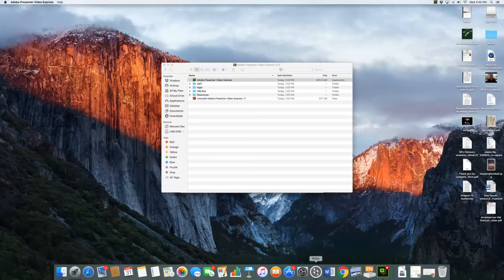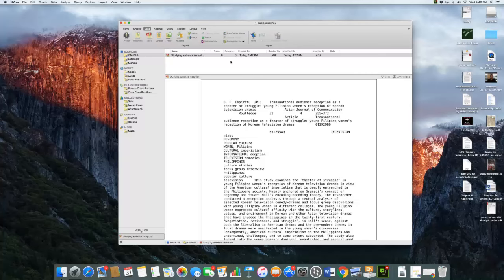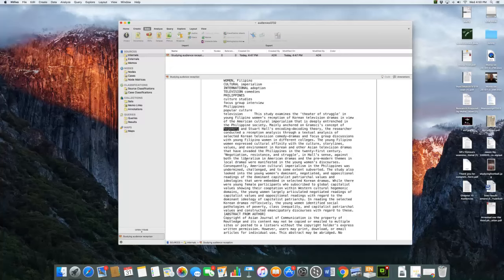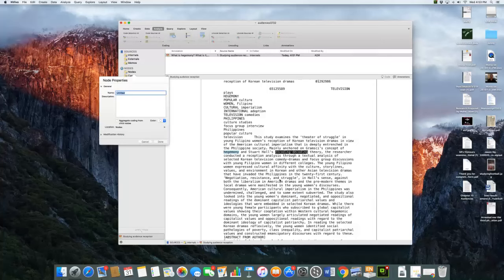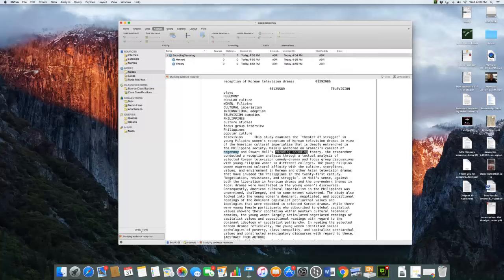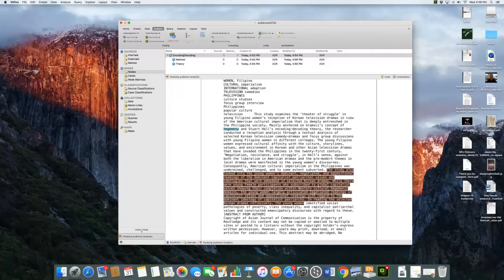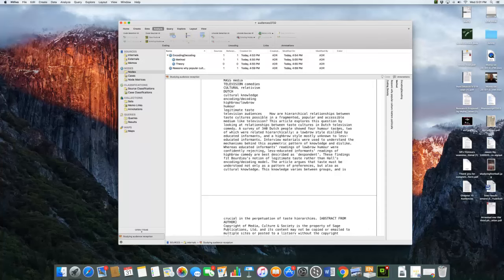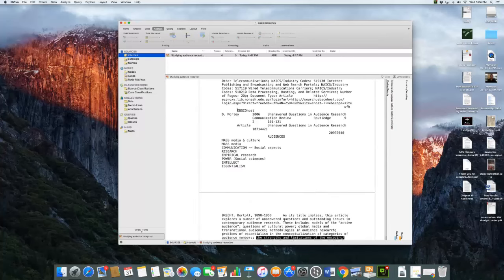Using Nvivo to start lit reviews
Start thinking about arguments, themes and key ideas by coding annotated bibliographies, using Communications and mass media complete searches.